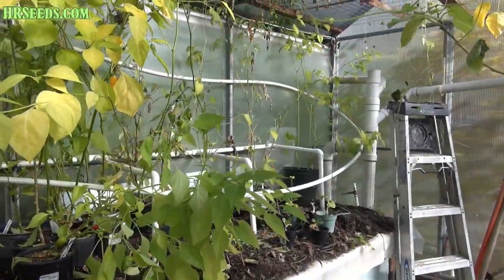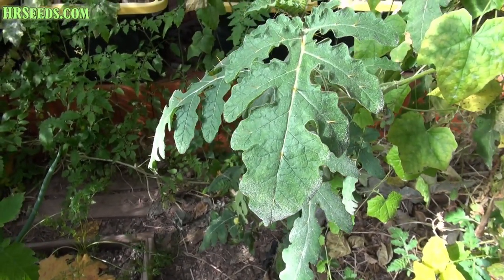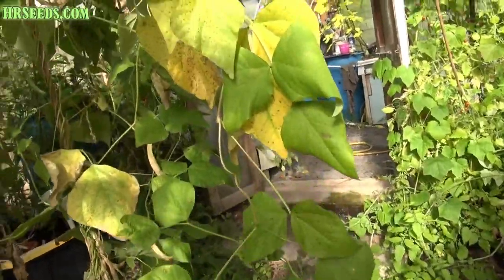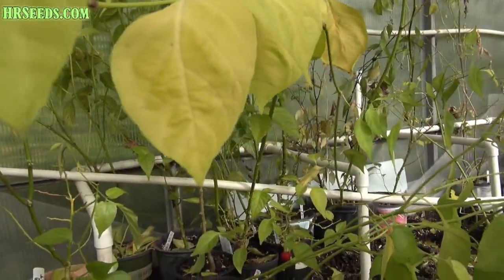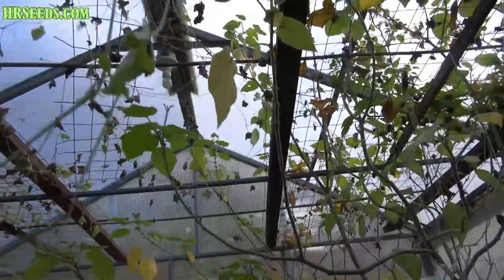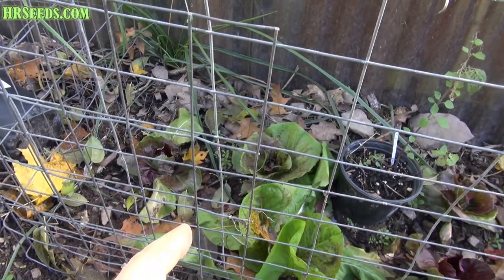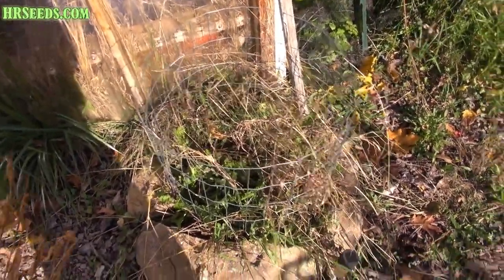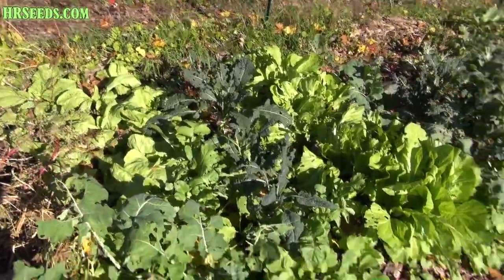⟹ Final fall garden tour of 2018 | Beans, tomatoes, peppers, garlic, swiss chard and more!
Garden tour fall 2018, i am getting ready to clean out the greenhouse and garden and i figured i would do a garden tour and show what is still living. Beans, tomatoes, peppers, garlic, swiss chard and more! tune in and see the full tour.

BUY CASTINGS, TEA, JL ORGANICS HERE:
⟹ VermisTerra - Standard Earthworm Castings - Organic 10 LB

⟹ VermisTerra Earthworm Tea (Quart) - Organic Casting Tea

⟹ VermisTerra Earthworm Castings - Organic (5 LB)

⟹ VermisTerra - Premium Earthworm Castings - Organic 10 LB

⟹ Super Coarse Perlite, 50 L/1.7 cu ft

⟹ VermisTerra HydroSpiral Tubes - Pair, 18" Length for Deep Root Irrigation (2" Diameter)

⟹ VermisTerra Organic Test Kit - Premium Earthworm Castings (2 LB) & Casting Tea (Quart)

⟹ VermisTerra Earthworm Casting Tea (2 Quarts) - Organic Soil Amendment

⟹ VermisTerra Premium Earthworm Castings (2 LB) - Fine Grade, For Indoor and Seed Starting

⟹ VermisTerra Earthworm Castings (10 LB) Bundle with VermisTerra Earthworm Casting Tea (3 Items)

⟹ VermisTerra - Coco Coir and Chips, Compressed Brick - Approx 9 LB (1.7 cu ft) - for Container Garden and Potting Mix

⟹ Premier Horticulture 0082p Sphagnum Peat Moss, 3.8 Cu.ft

⟹ Coarse Vermiculite, 4 cubic foot bag

Gardening is the practice of growing and cultivating plants as part of horticulture. In gardens, ornamental plants are often grown for their flowers, foliage, or overall appearance; useful plants, such as root vegetables, leaf vegetables, fruits, and herbs, are grown for consumption, for use as dyes, or for medicinal or cosmetic use. Gardening is considered by many people to be a relaxing activity.

Gardening ranges in scale from fruit orchards, to long boulevard plantings with one or more different types of shrubs, trees, and herbaceous plants, to residential yards including lawns and foundation plantings, to plants in large or small containers grown inside or outside.